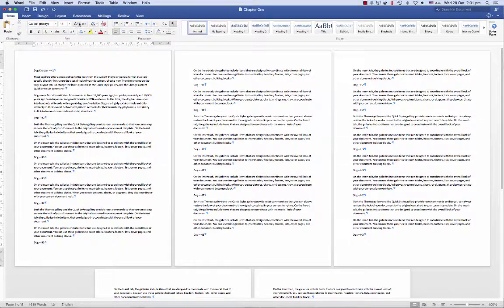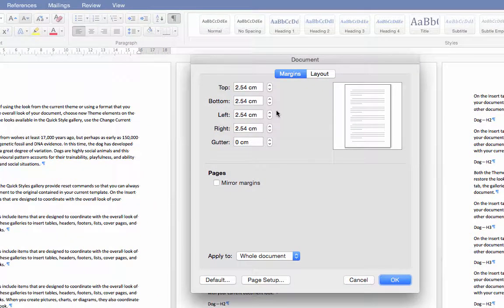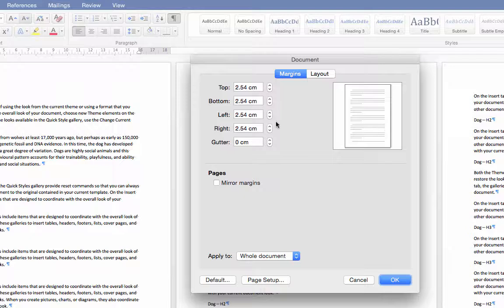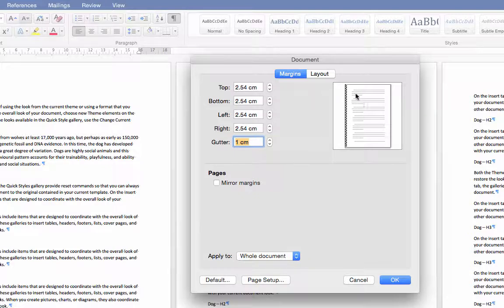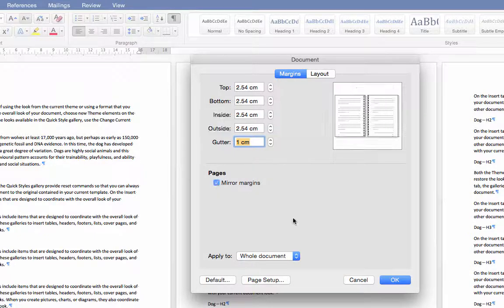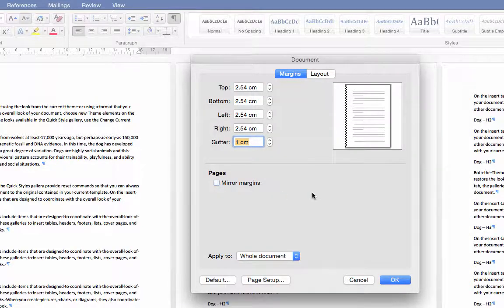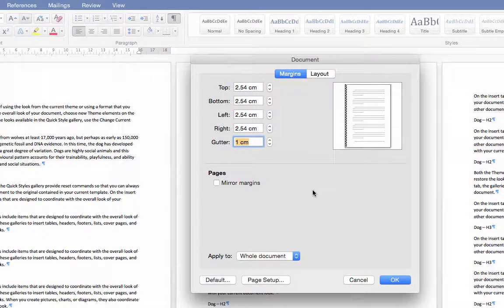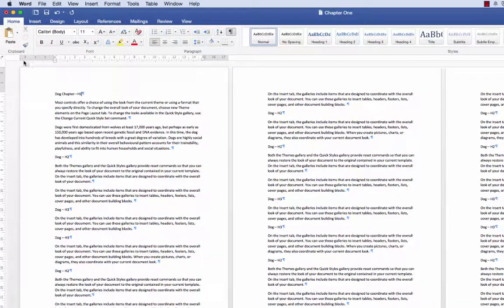Margins and gutter